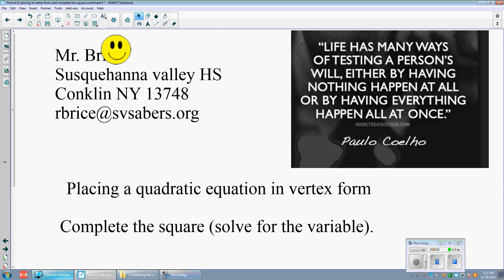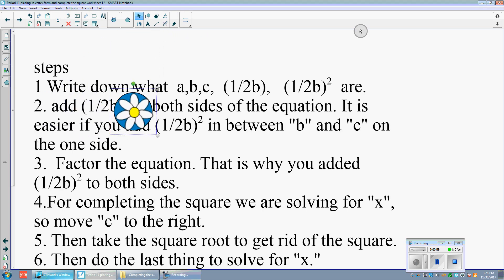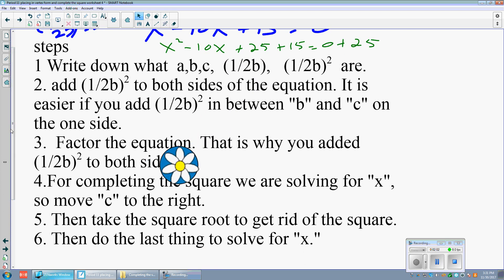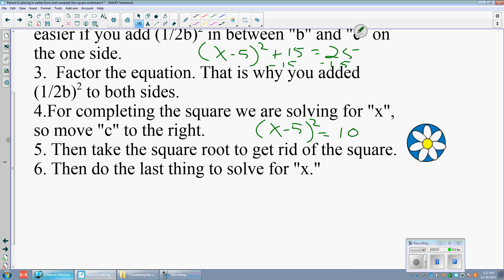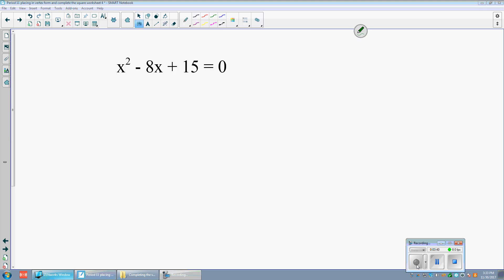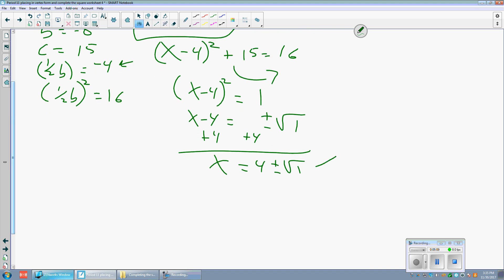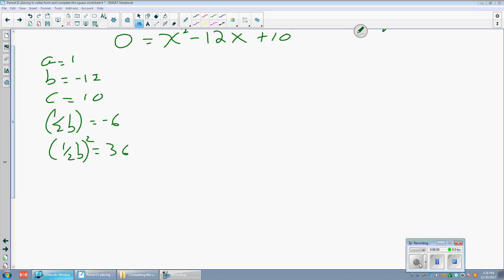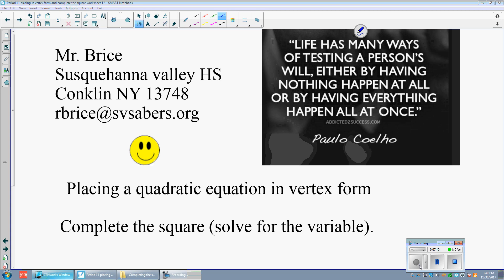completing the square in 2017 for 8 minutes